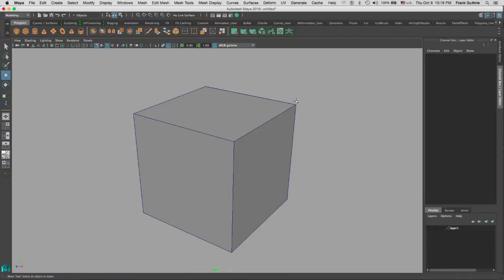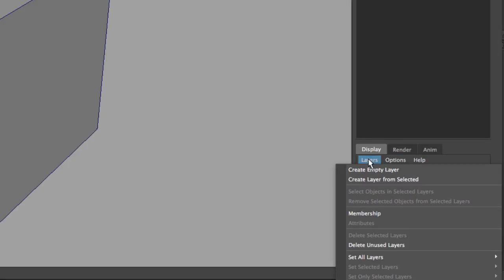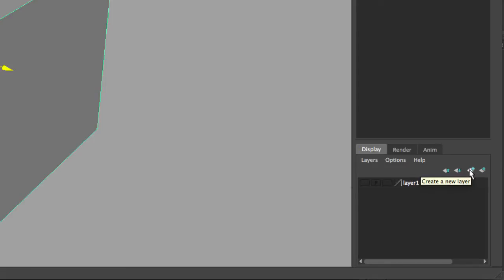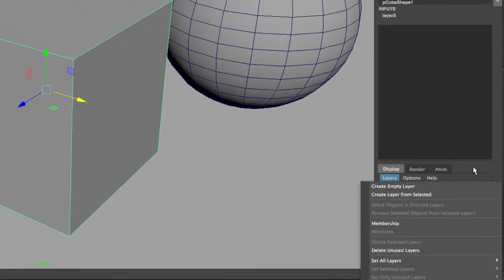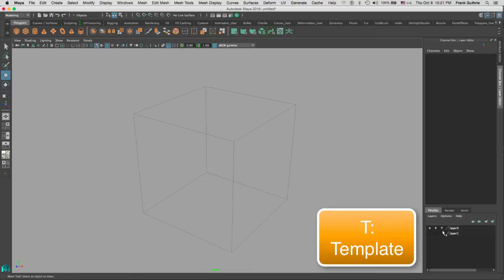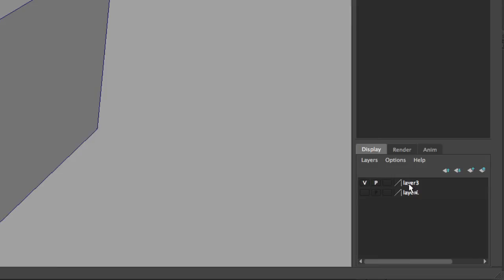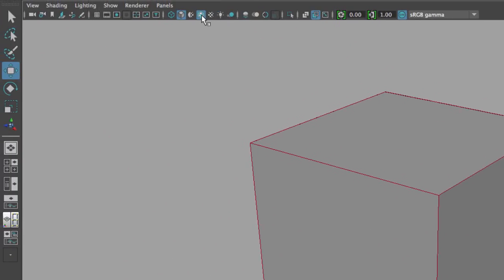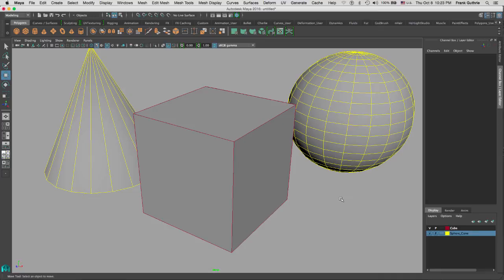DART 104 Intro To Maya: Display Layers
Learn how to put objects in Display layers, how to turn them into Templates, References and how to change the color and name of such layers for an efficient workflow...